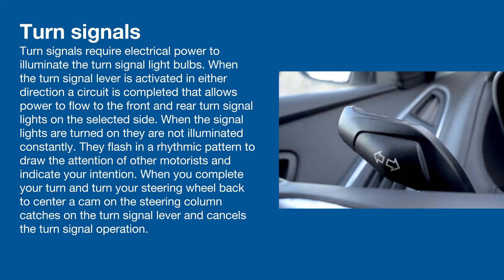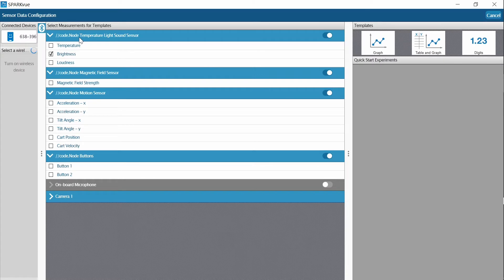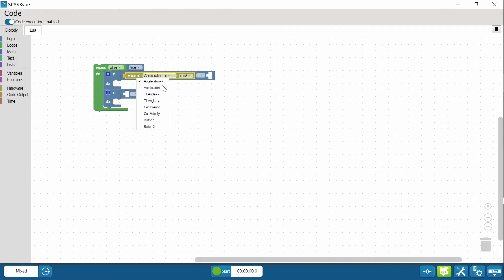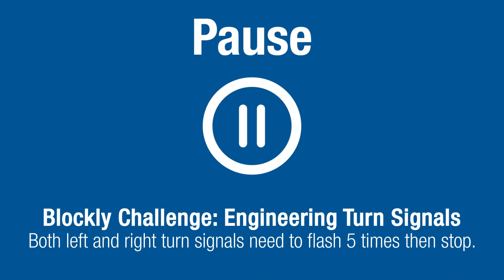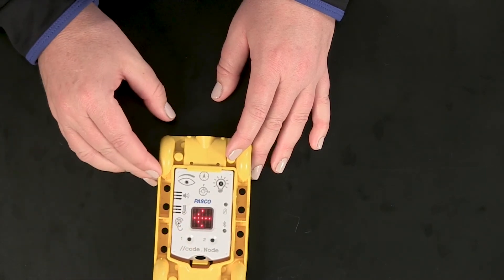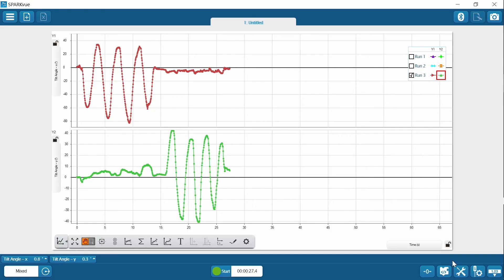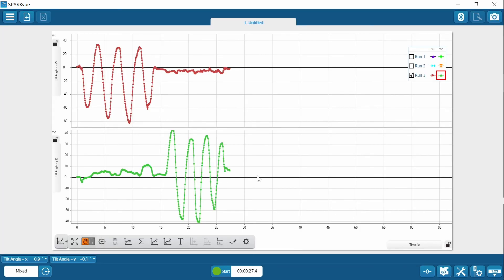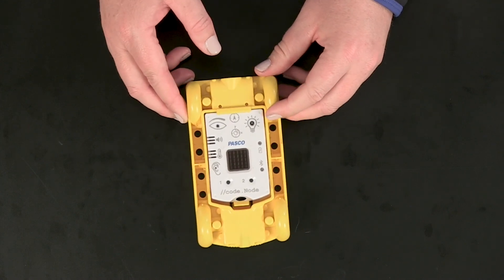Engineering Turn Signals